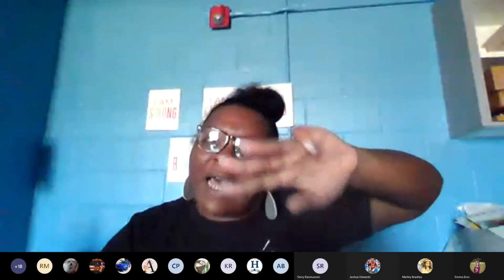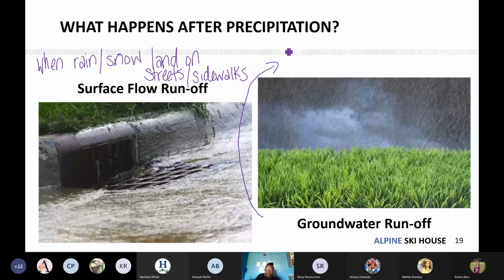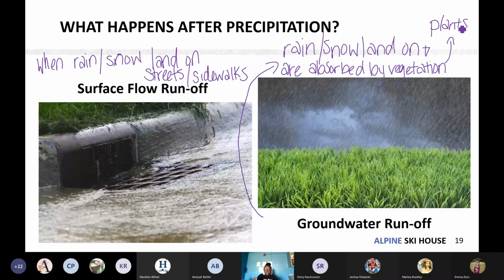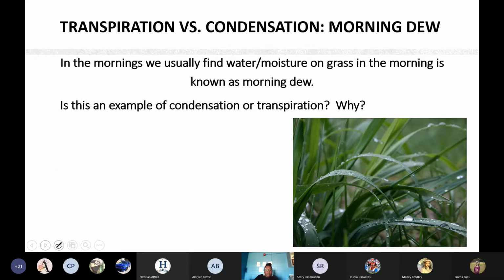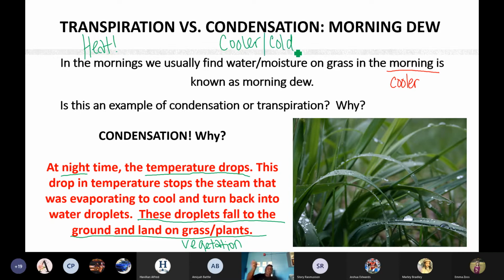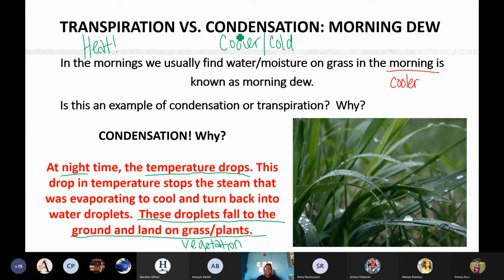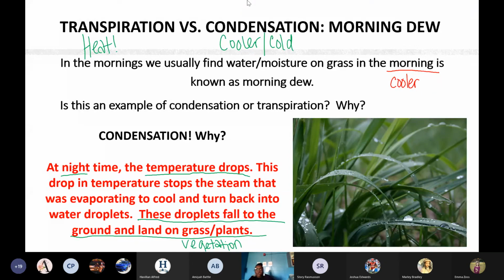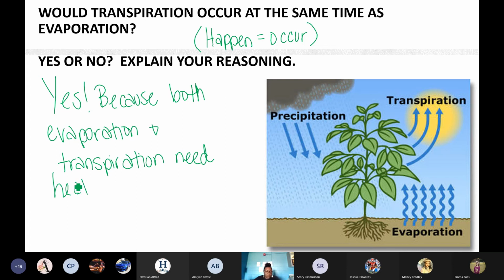The Water Cycle Completed! Live Lesson